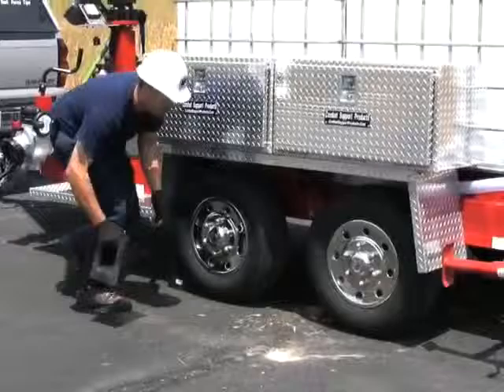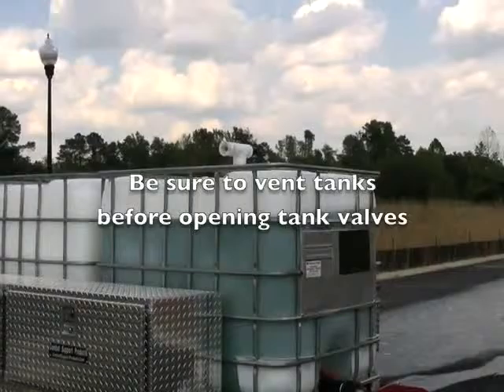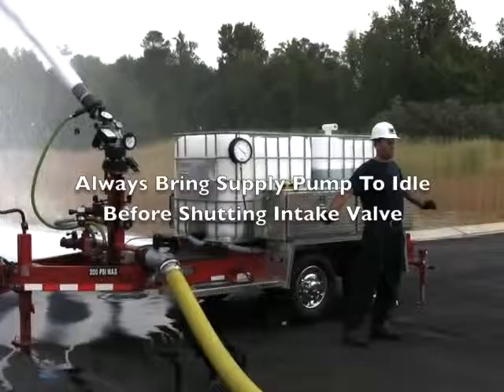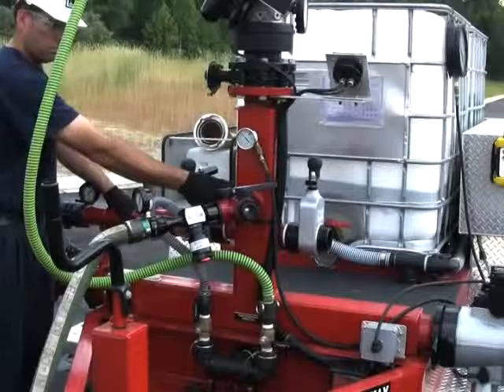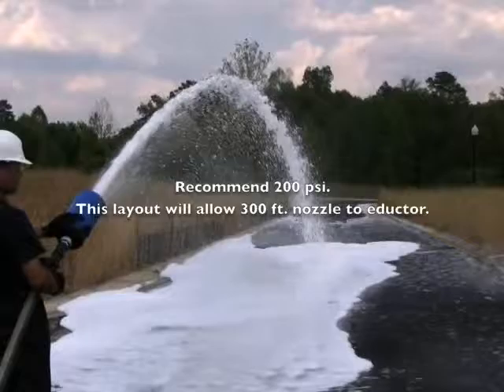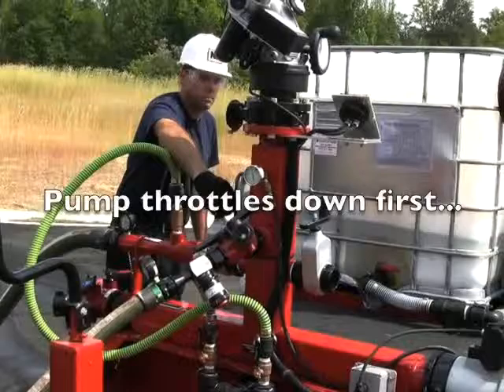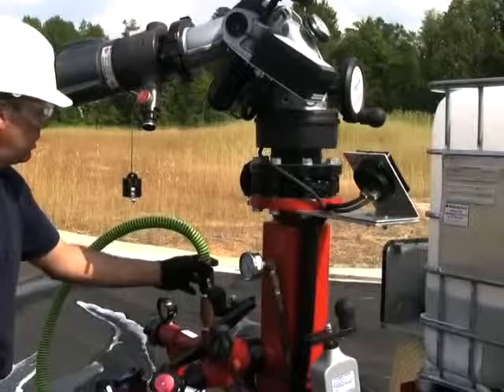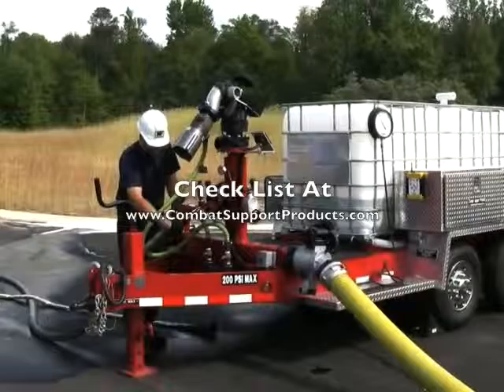CSP Alpha Class Foam Trailer Ops Video2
Basic Combat Support Products foam trailer setup
(Older Alpha Model). Appliance operations and flush procedure are still valid.